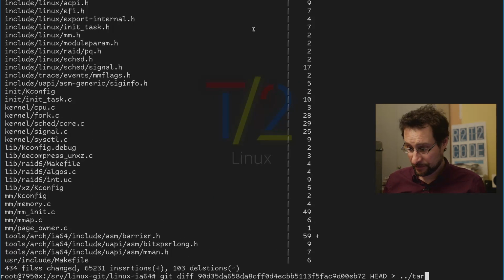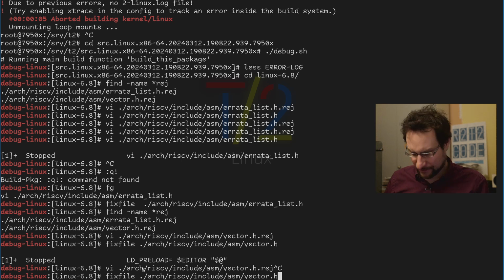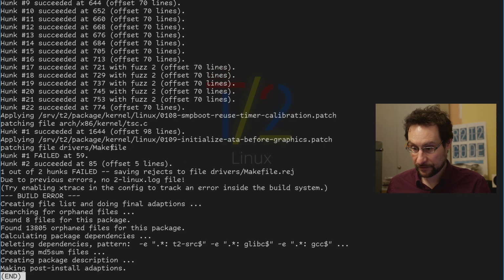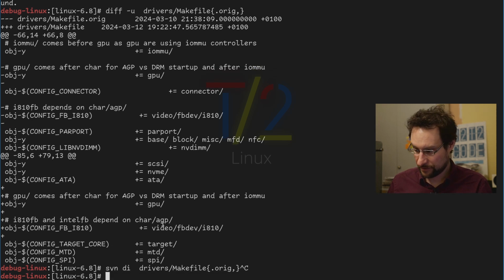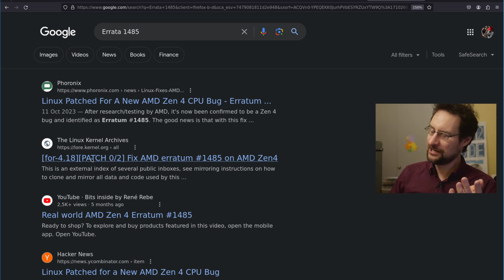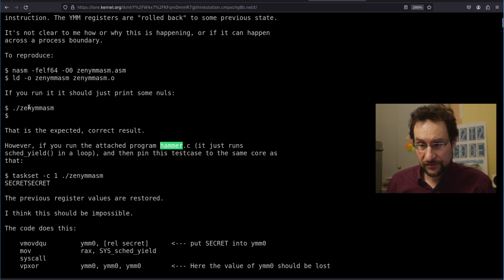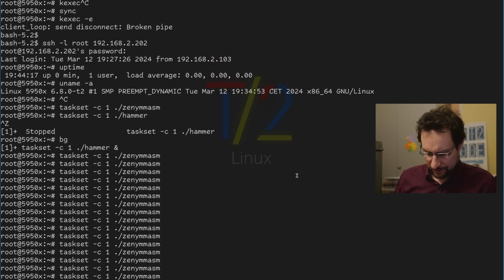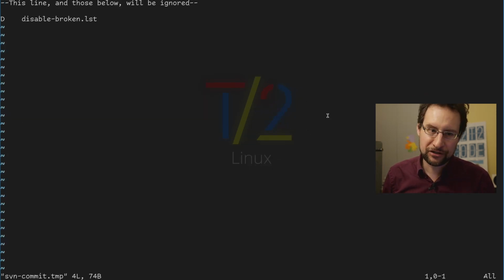Linux 6.8 is out! Watch kernel developer rebase IA-64, PowerPC64, RISCV-V and x86-64 patches!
Watch Linux kernel developer rebase IA64, PowerPC 64, RISCV-V and X86-64 patches for 6.8! or ordering stuff you need via Amazon